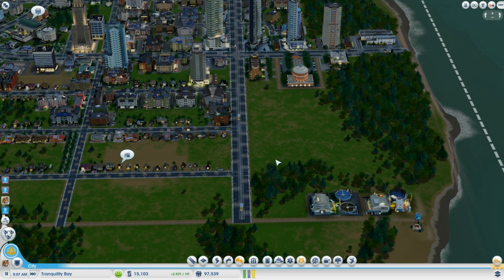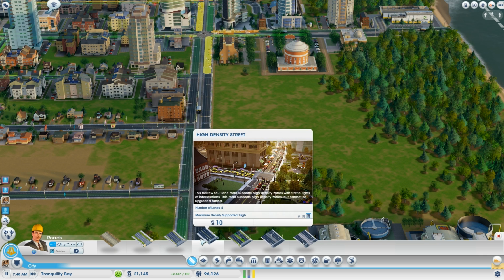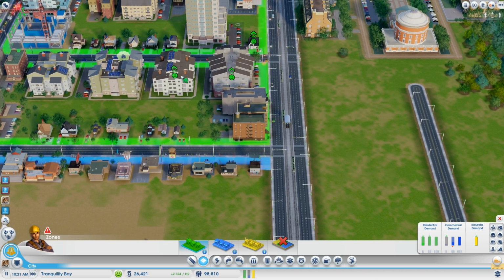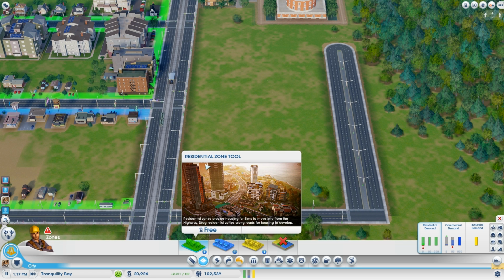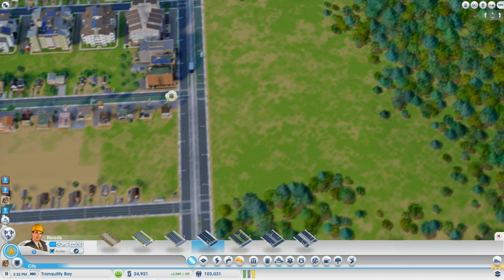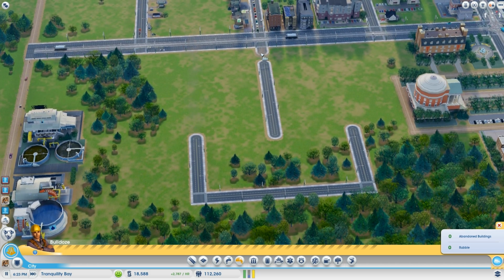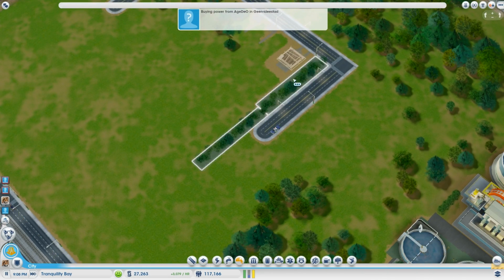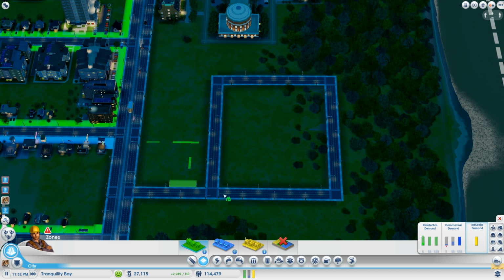SimCity: How to get High Density Buildings Back to Back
In order to build as efficient as possible you will want to ignore the road guides. Use this technique instead!